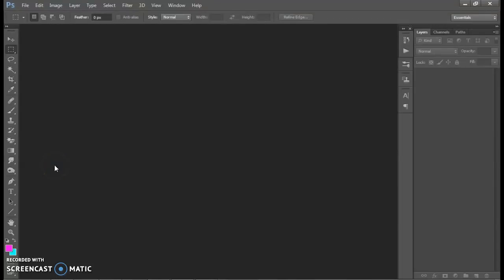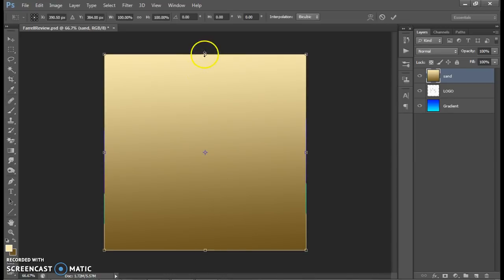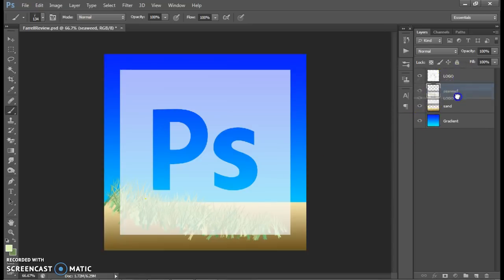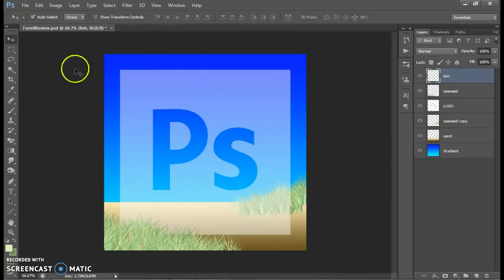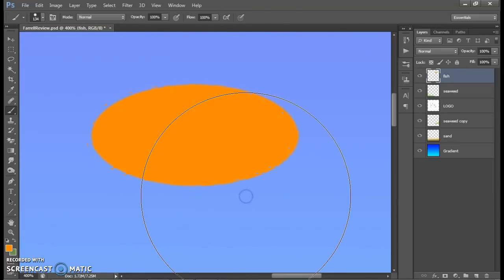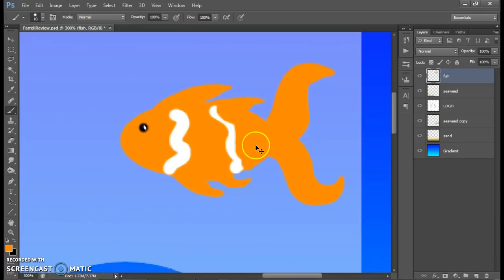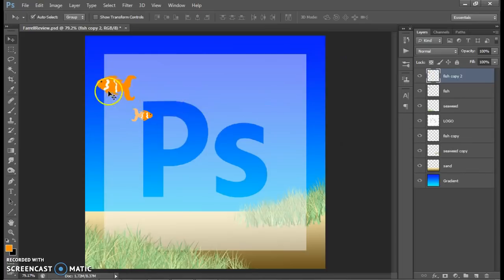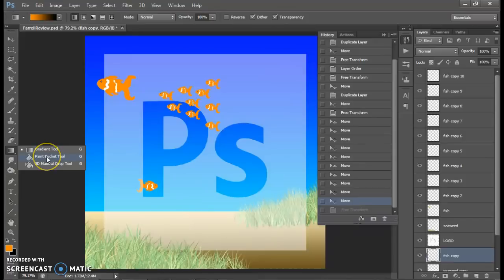PS World Basic Steps